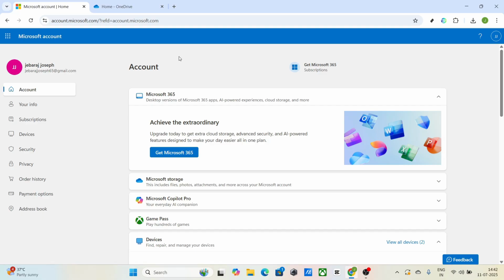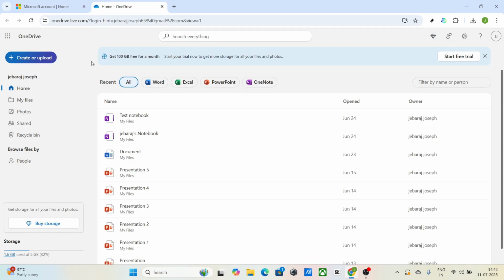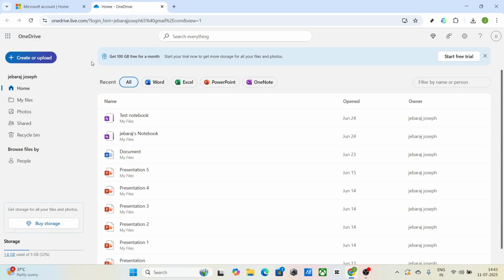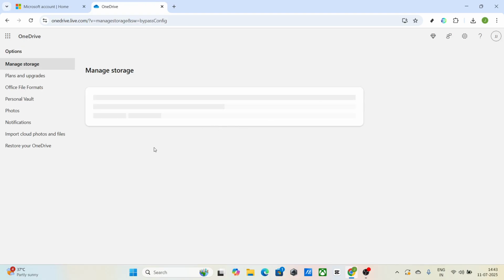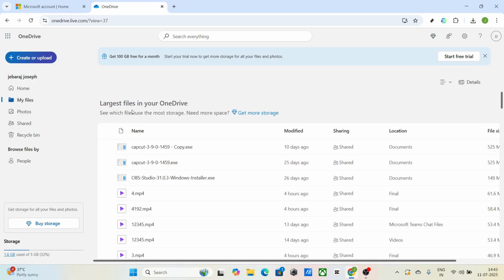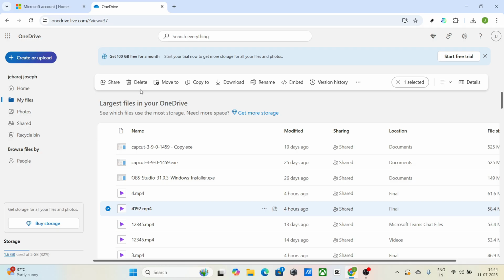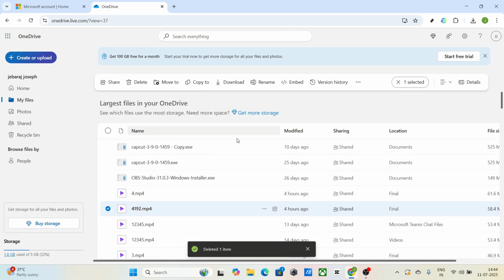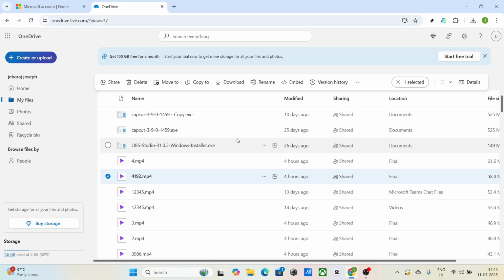How to Empty Onedrive Storage 2025 (Step By Step)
Learn How to Empty Onedrive Storage 2025 (Step By Step)

In This Video, We'll Show You 👇
Onedrive Storage Full
Onedrive Storage Space
Onedrive Free Up Space
Onedrive Delete Files
Onedrive Storage Management
Onedrive Tutorial
Onedrive Storage
Onedrive Cleanup
Onedrive Full
Onedrive Reduce Storage
Onedrive Files
Onedrive
Microsoft Onedrive
Onedrive Storage Problem
Onedrive Storage Solution
Onedrive Delete Everything
Onedrive Remove Files
Onedrive Clear Storage